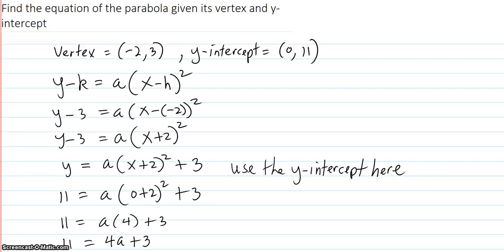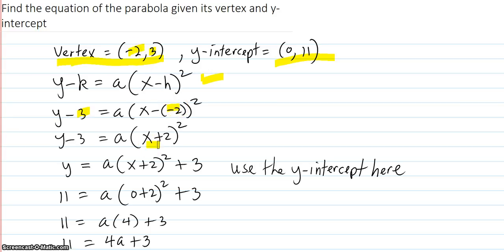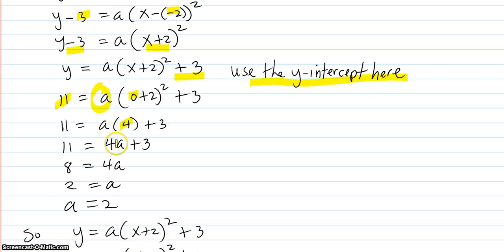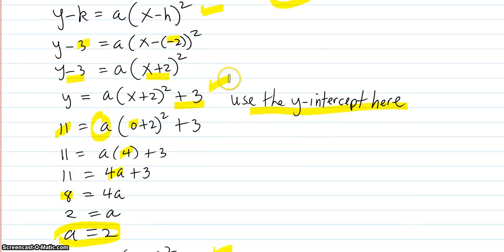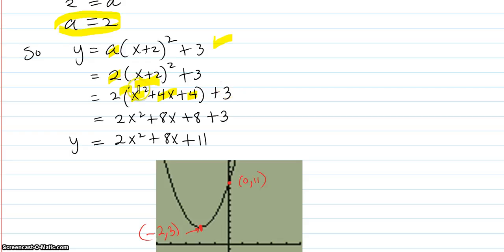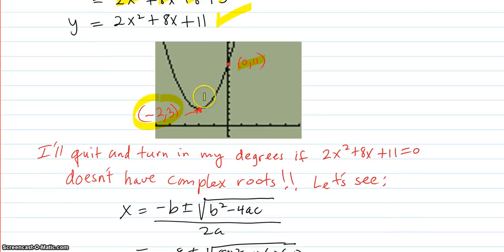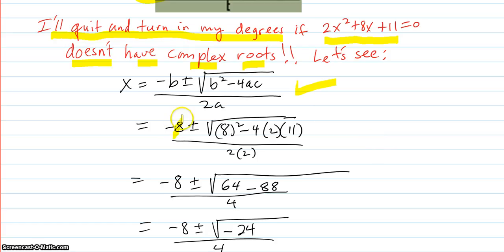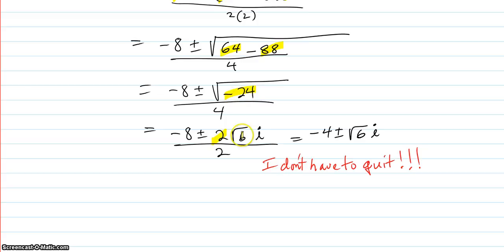Find the equation of the parabola given its vertex and y - intercept